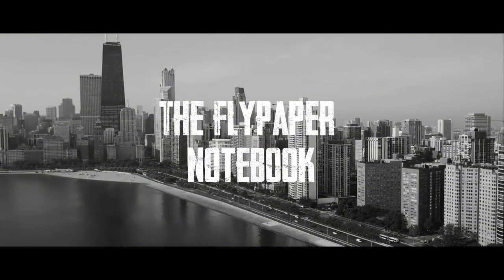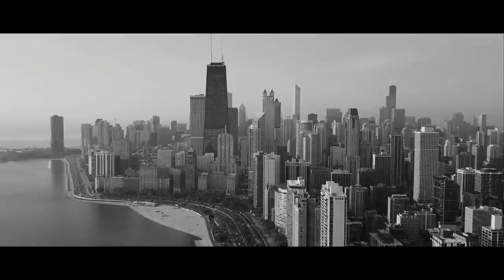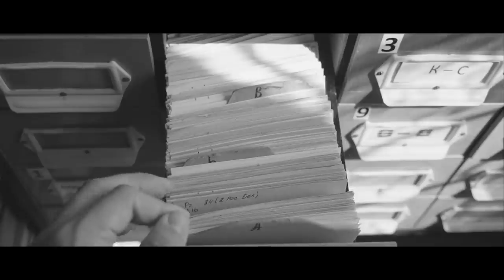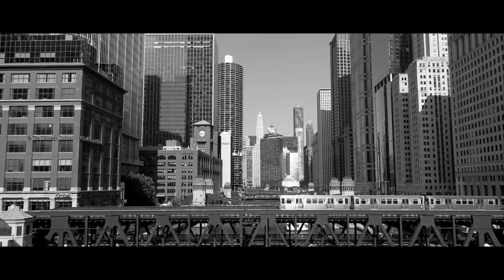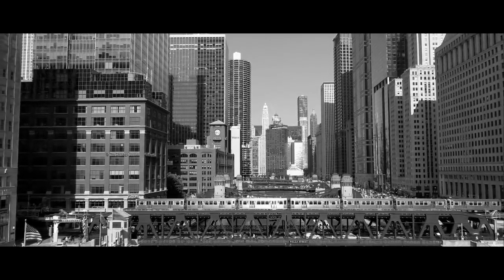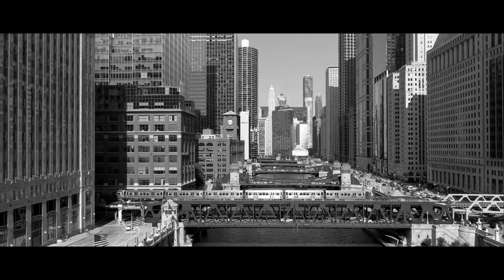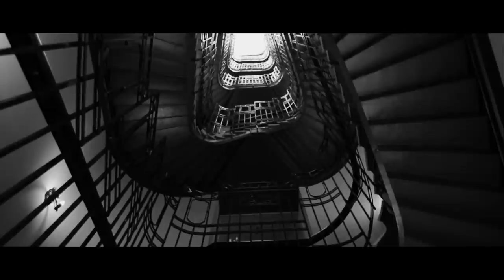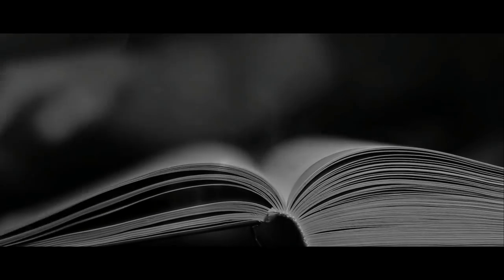I Found The Flypaper Notebook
I'm starting to think it might be the Book Of The Dead...

AUTHOR:
►Written By:
►Story:

ARTIST:
►Horror Story Thumbnail:
Anonymous

Special Thank You To Patrons:
Teri Middleton
Absinthe Alice
ZombieFox
Seasalt Flavour
Veruca Salt
Shawdawg
Meilline
Dhawal Chheda
Emmy
Emeline